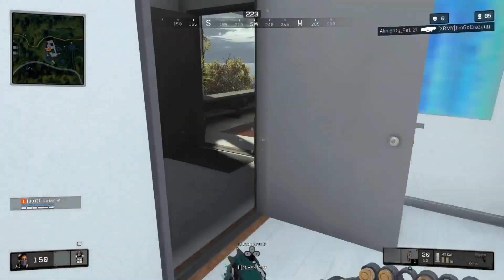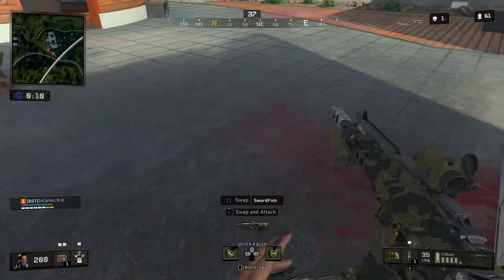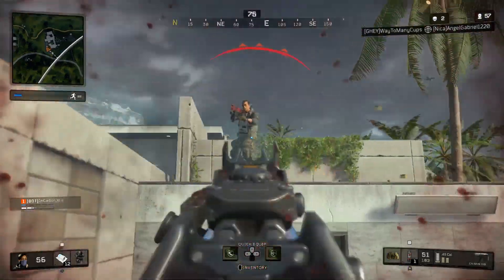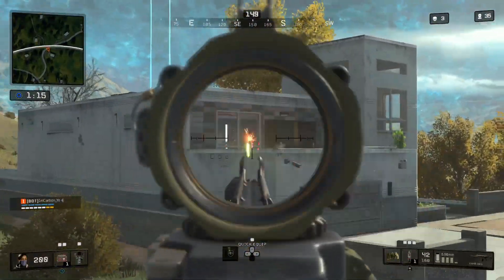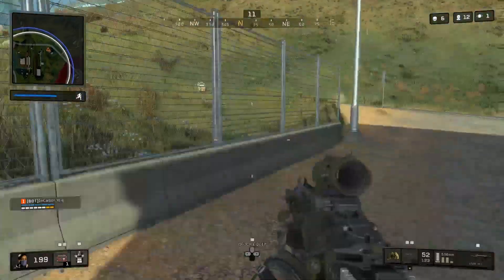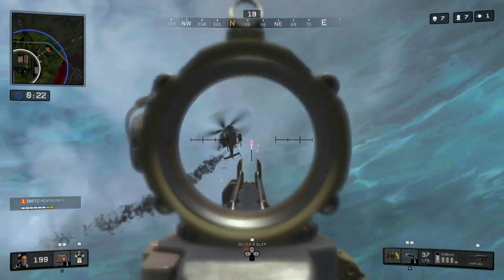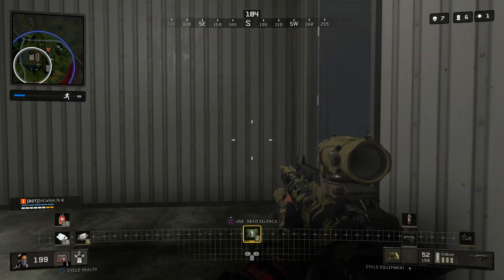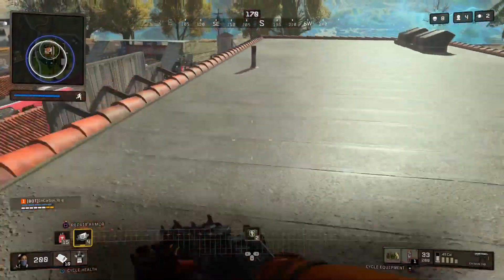Black Ops 4 UPDATE!! New Zombies TEASERS, Jungle Flooded & Why BO4 is DEAD (discussion)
Treyarch has released a new Game Settings Update for Black Ops 4

Skinit Carbon Fiber Playstation & Controller & MORE!

Become a MEMBER and get access to MEMBERS ONLY STREAMS (link below)

Carbon's Equipment
Audio Interface
Mic Arm
Capture Card
LED Flood Light
LA-Z-Boy Chair

In some places.
Twitch. imcarbon
Facebook. ImCarbonYo
Mixer. ImCarbonYo
YouTube. imcarbon

Operation Spectre Rising
Playstation, Xbox, PC
Call of Duty Black Ops 4
Call of Duty Blackout
Call of Duty Battle Royale
Call of Duty Multiplayer
Blackout New Map Update

source: Charlie Intel, Call of Duty, Treyarch